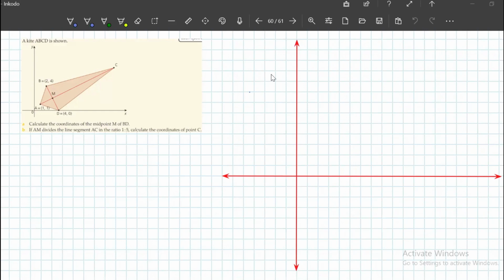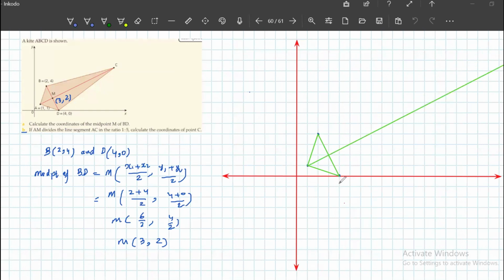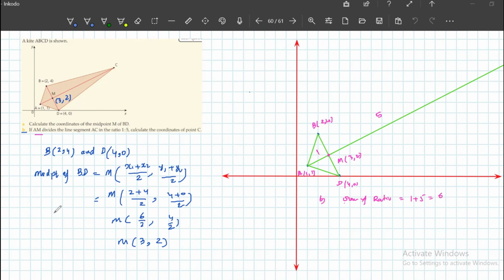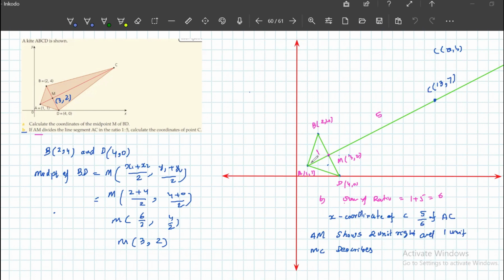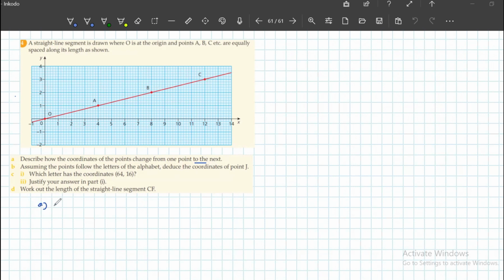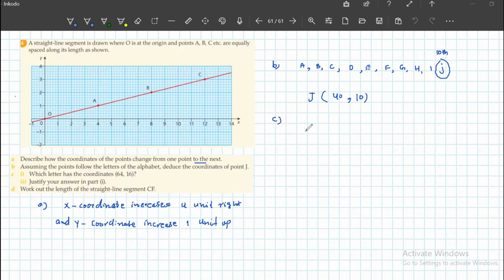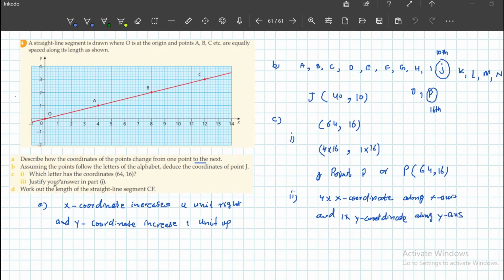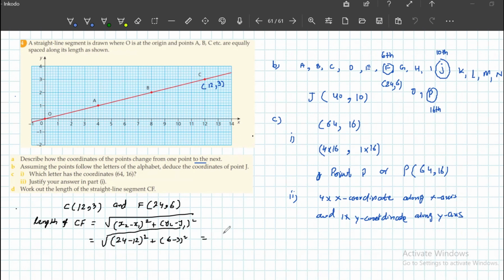Coordinate and Line Segment Part 2